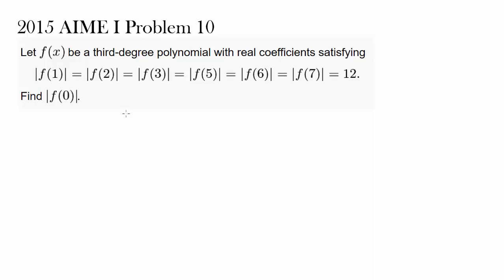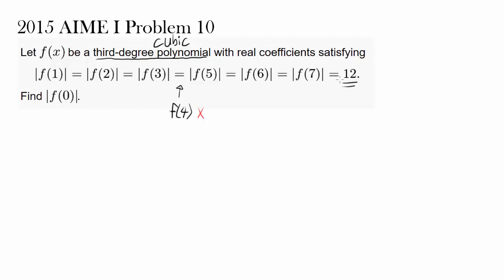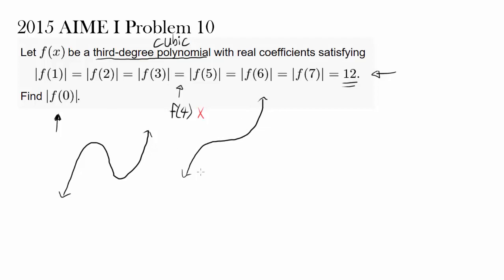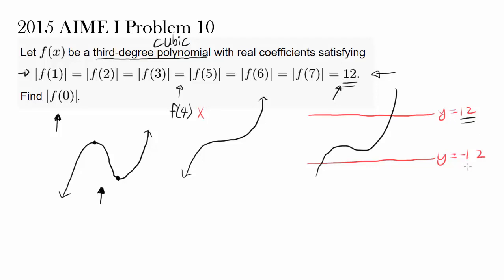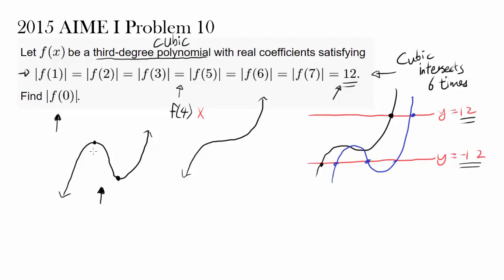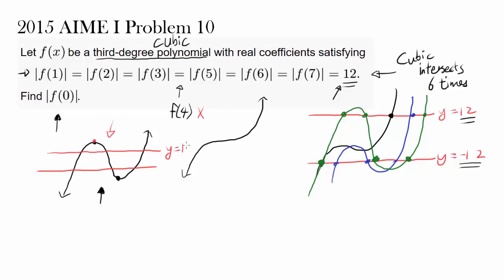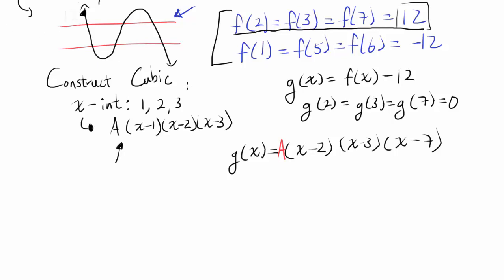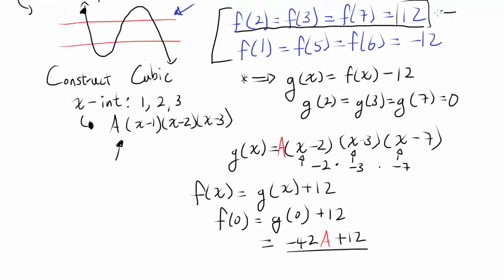2015 AIME I Problem 10 (Cubic Polynomial)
Let's visualize the graph of a cubic polynomial!